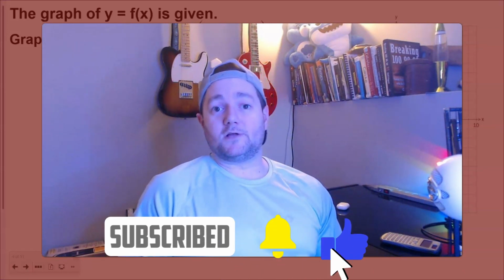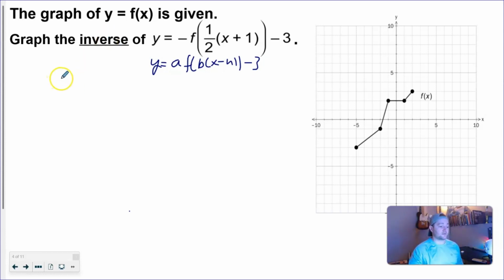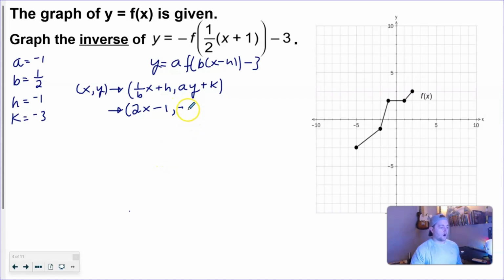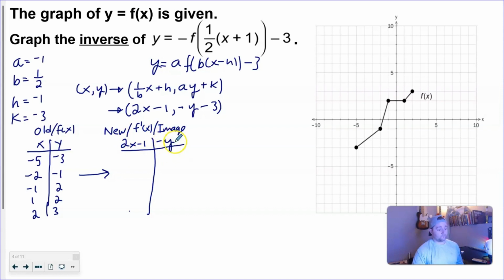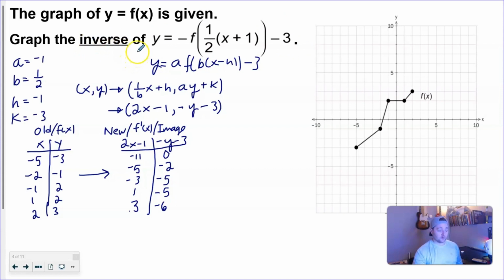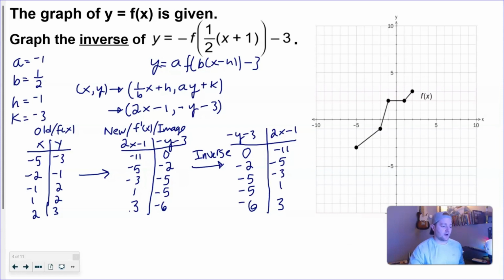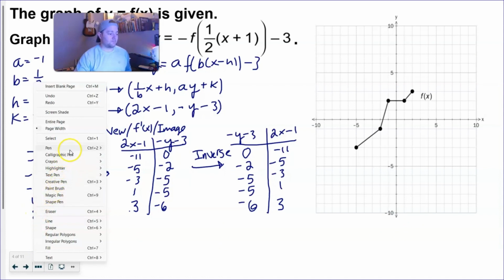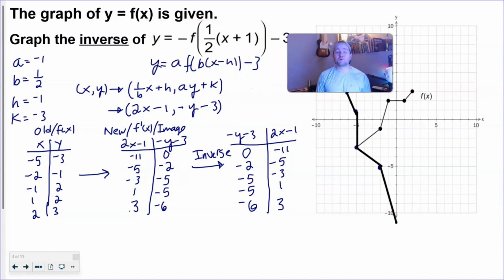Graphing the Inverse of a Transformation 🔥Precalculus | Math with Mr Barnes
Graphing the Inverse of a Transformation. In this video I'll take you through an example of the mapping rule and using it go graph the inverse of a transformation.